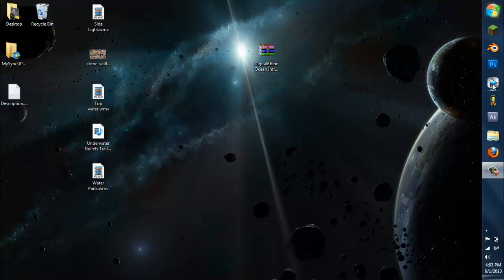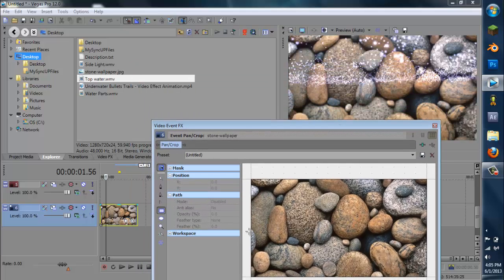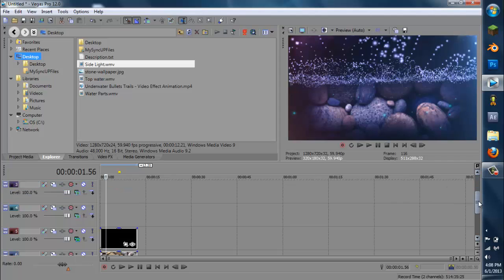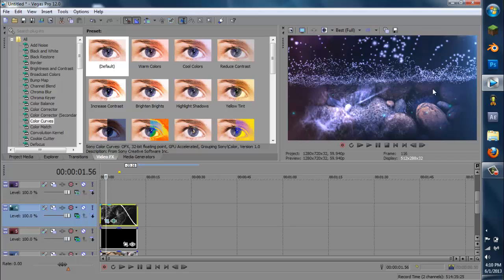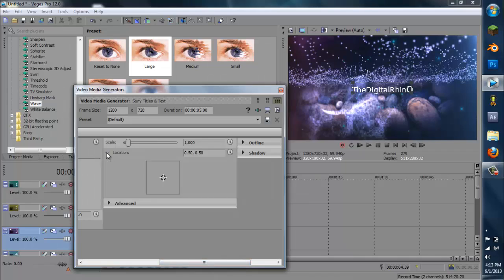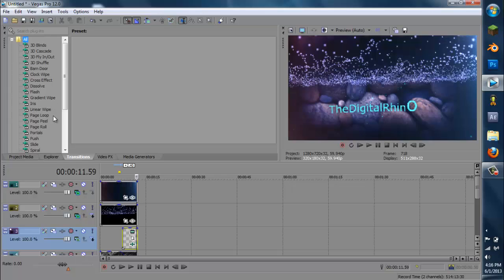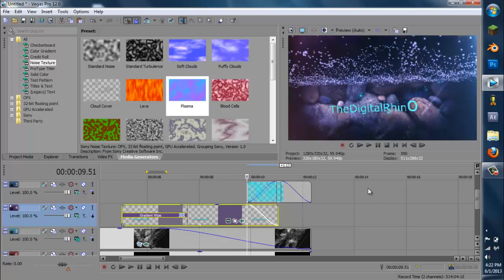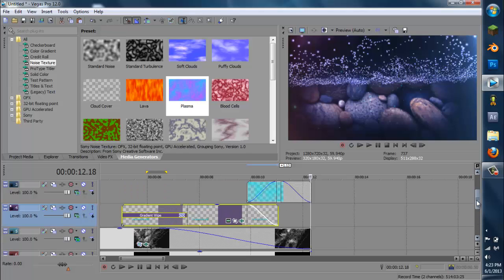How to Make a Professional Underwater Intro in Sony Vegas Pro 13/12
I show you how to make a video underwater or water/ocean intro in sony vegas pro 12